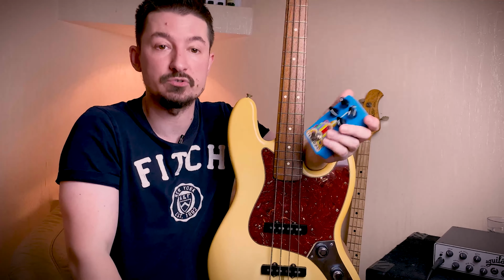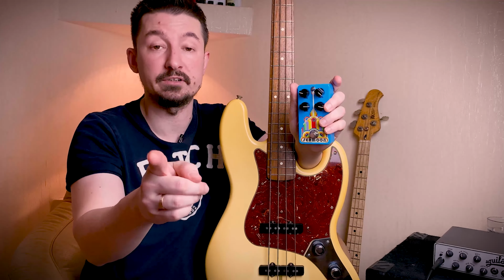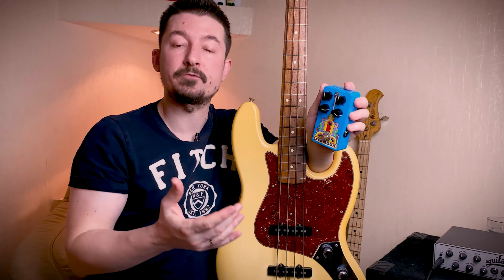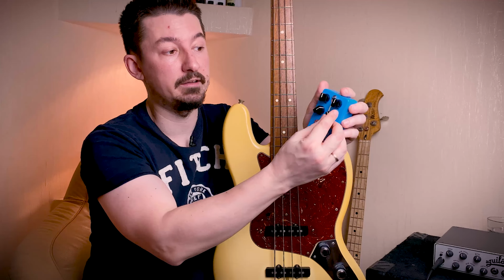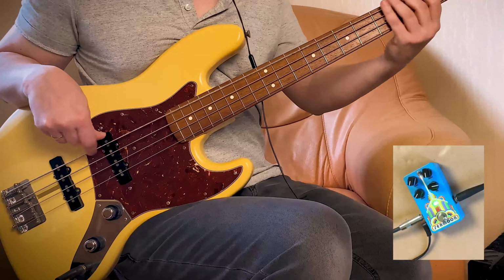SeaMoon Funk Machine Review with Igor Odaryuk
Welcome to my latest pedal review! Today, we're exploring the rich, funky tones of the Seamoon Funk Machine, a classic envelope filter pedal that has captured the hearts of musicians for decades.

In this video, I’ll take you through the unique features and sounds of the Seamoon Funk Machine, demonstrating why it remains a favorite among bassists and other musicians looking for that signature funk sound.

⚙️ Gear Used:
- Bass Guitar:  @fender   American Vintage 62
- Recording Equipment: SoundCard + LogicProX

It helps this channel grow, allowing me to bring more gear reviews and demos your way. Plus, the bigger the channel gets, the more unique and varied content I can produce!

💬 Join the Conversation:

What do you think of the Seamoon Funk Machine? Have you tried it, or are you thinking about adding it to your setup? I love hearing your thoughts and experiences.